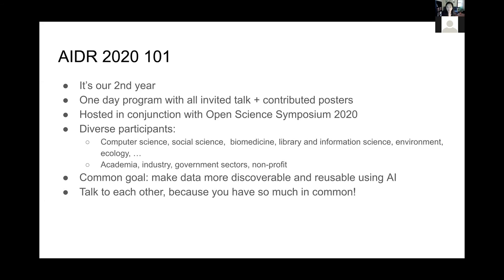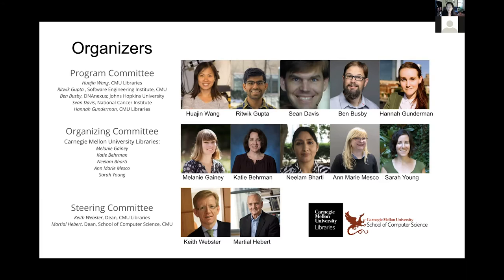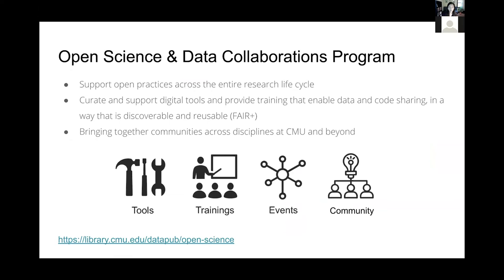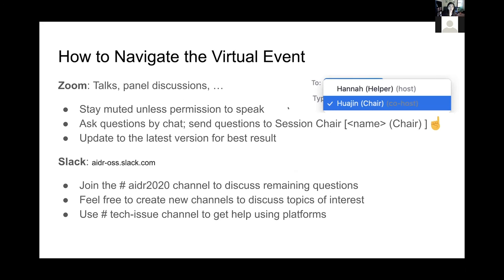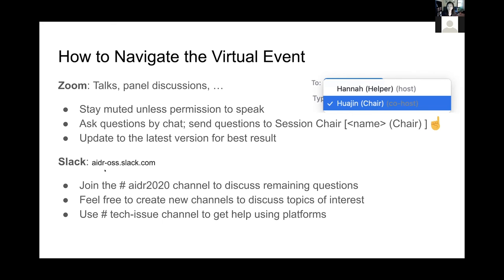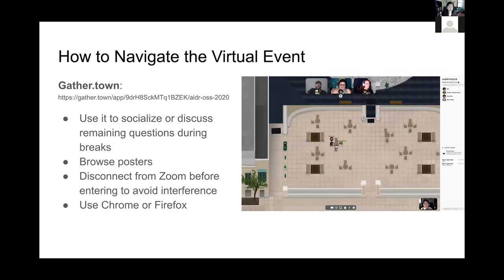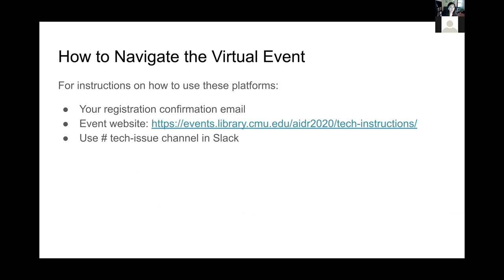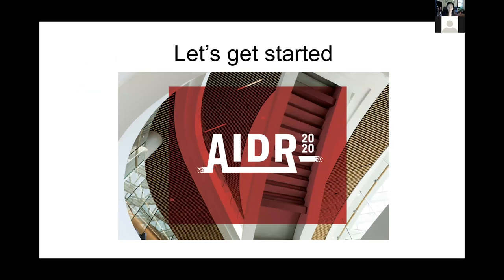AIDR 2020, Opening Remarks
This year's Artificial Intelligence for Data Discovery and Reuse (AIDR) Symposium was held virtually on October 19th, 2020. The full day program featured talks and panel discussions from world leaders in AI, scientific computing, and data management.

This video includes the opening remarks from Huajin Wang, Director of Open Science & Data Collaborations Program, Carnegie Mellon University Libraries.